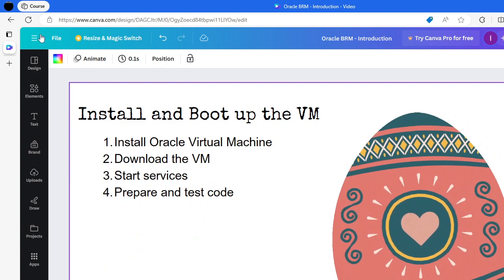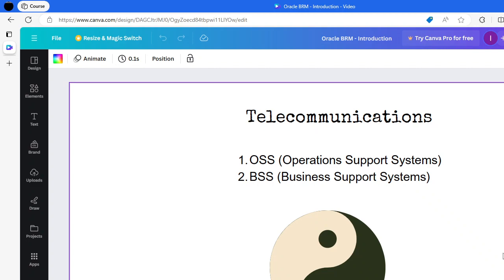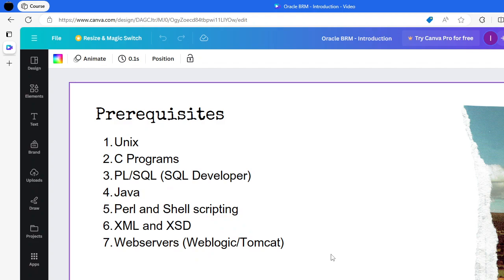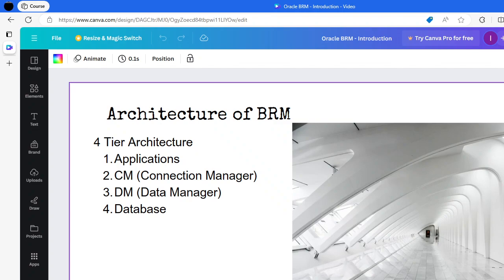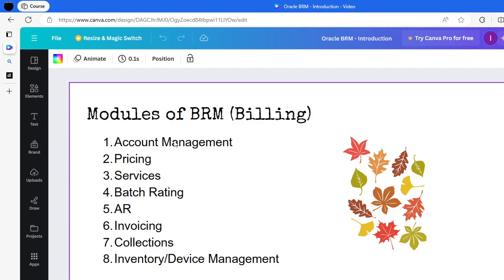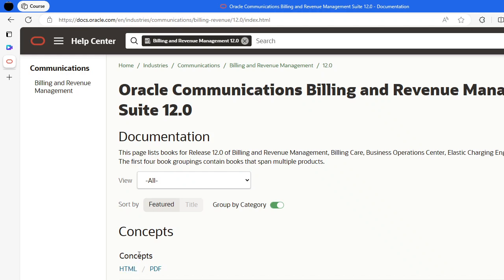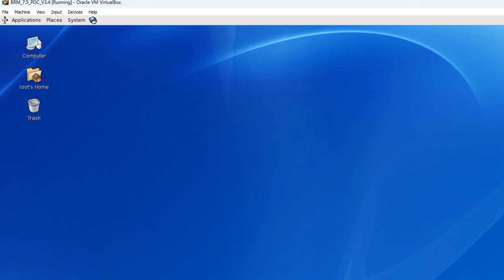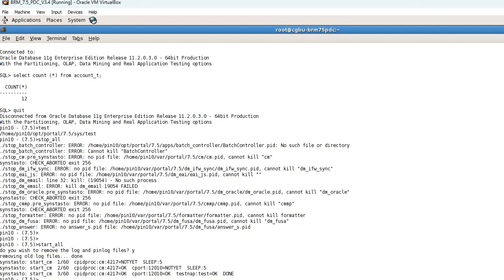How can you start learning Oracle BRM from scratch?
Welcome to the Oracle BRM Essentials Series!

In this opening video, we dive into the rich history and development of Oracle Billing and Revenue Management (BRM). Learn about the critical roles of OSS (Operational Support Systems) and BSS (Business Support Systems) in telecommunications, and how BRM integrates into these frameworks to facilitate comprehensive billing solutions.

We also compare Oracle BRM with other leading billing systems like Amdocs, Kenon, Netcracker, SAP-BRIM, Zuora, Stripe, ChargeBee, Single View, Matrix, and Recurly, providing a robust understanding of the competitive landscape.

For those keen on mastering Oracle BRM, we cover the prerequisites including Unix, C, Java, SQL, and Perl scripts. The architecture of BRM is dissected into a 4-tier model to give you insights into its structural blueprint.

Additionally, delve into the essential tools associated with BRM such as PDC, BC, BOC, and BIP, enhancing your operational knowledge.

Experience hands-on BRM learning as we guide you through setting up a local Virtual Machine. For more detailed opcode workflows and other specifics, visit the Oracle Documentation.

This series is ideal for students, fresh graduates, and job seekers eager to excel in the telecom billing sector.

Join us to become a skilled Oracle BRM professional!